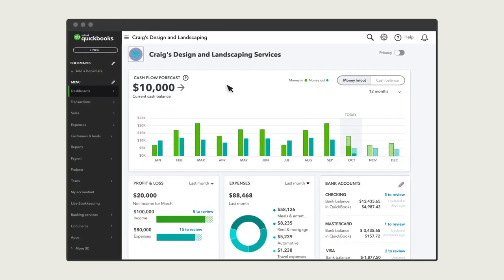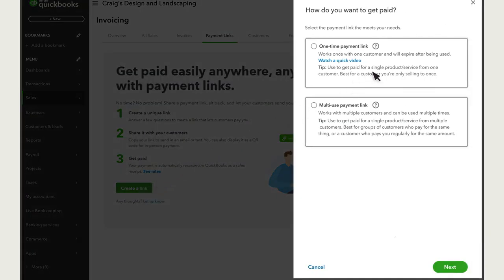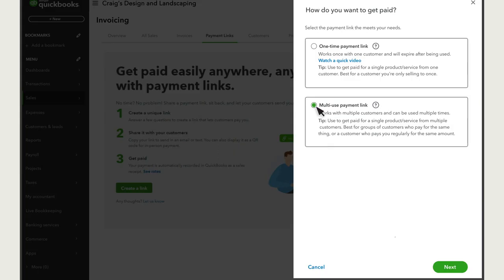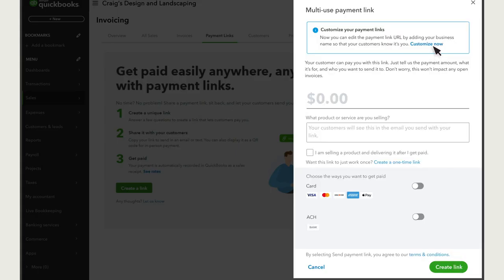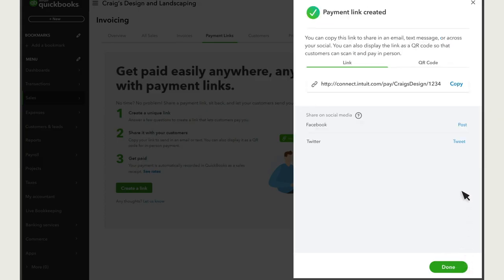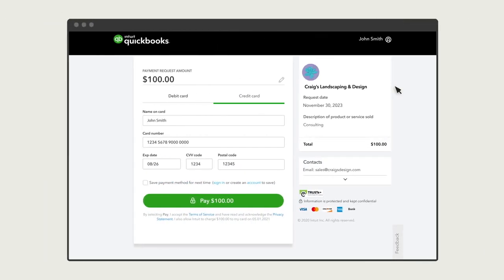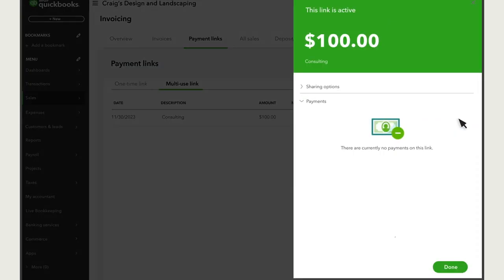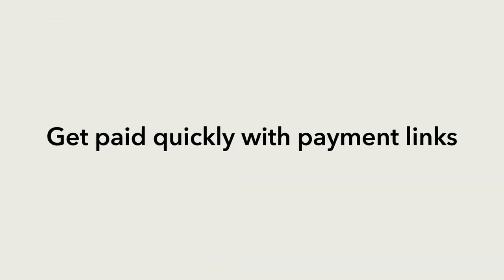New 2025 QuickBooks Online Tutorial - How to use payment links in QuickBooks Online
Payment links allow you to create and share a link or QR code with your customers to collect payment.

Let’s go over how to set up payment links, and then check on their status and edit them.